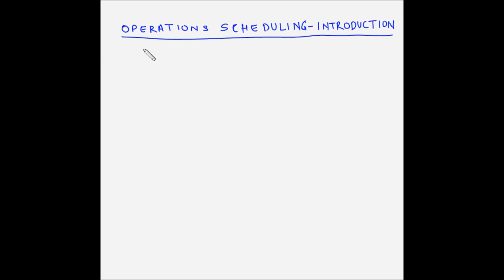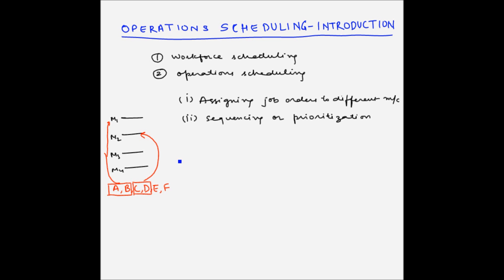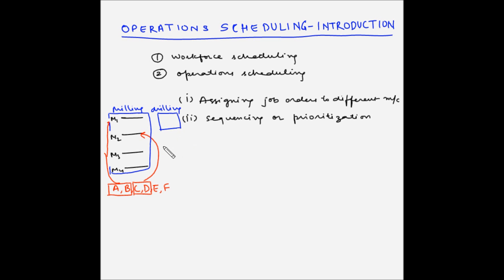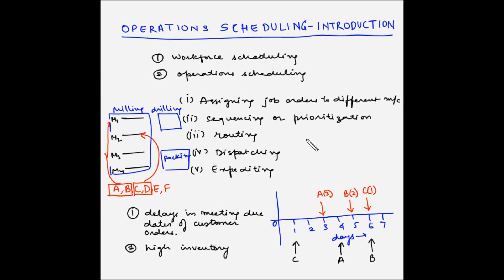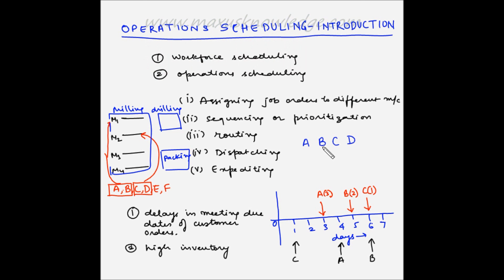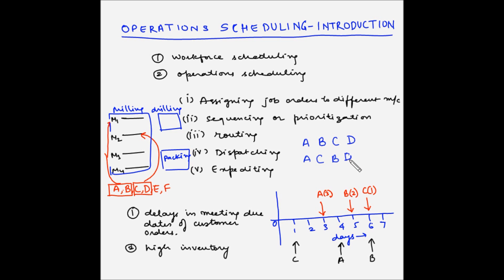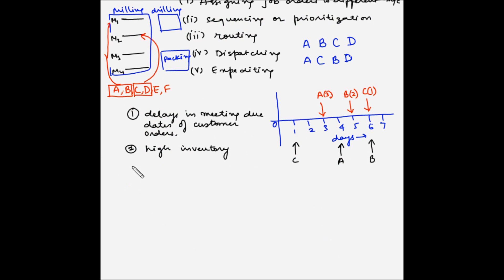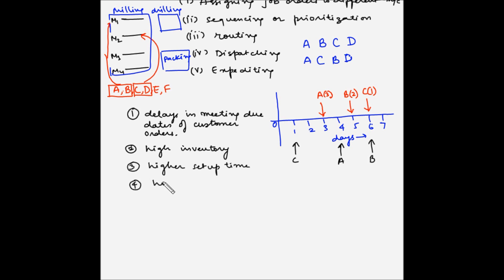Operations scheduling - Introduction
In this video, you will learn the basic concepts of operations scheduling. You will learn the various activities involved in scheduling at a job shop. You will also learn the disadvantages of improper scheduling.